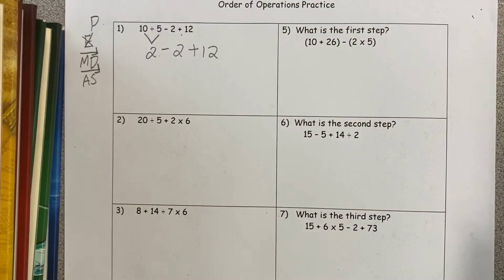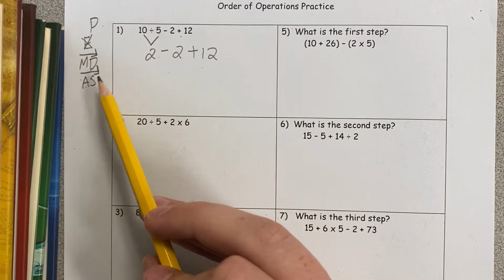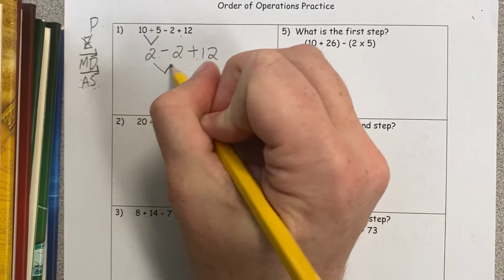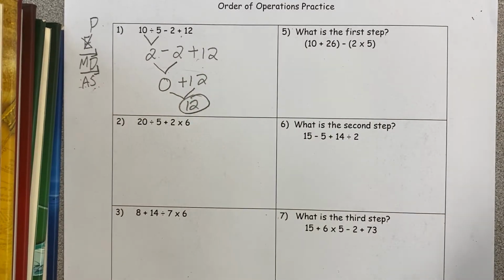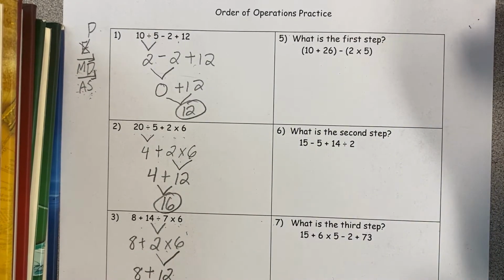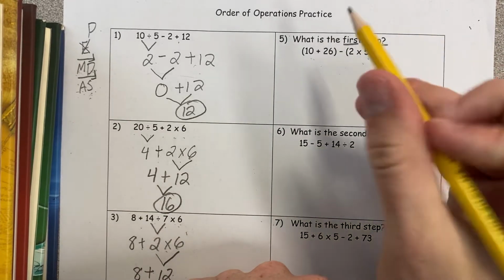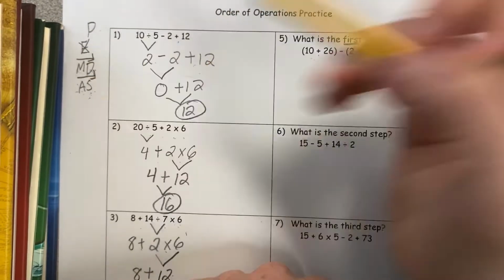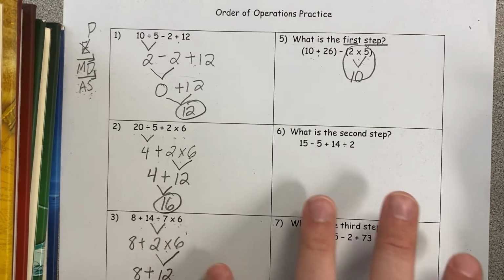Order of Operations Practice 1 Explanation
Here is how you do the work for order of operations practice 1